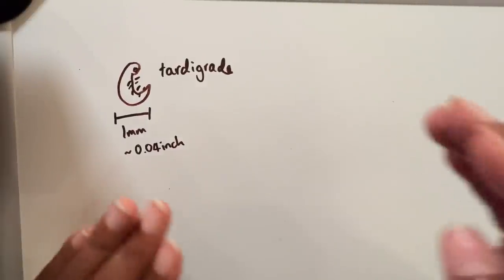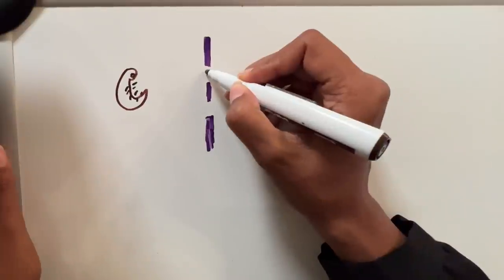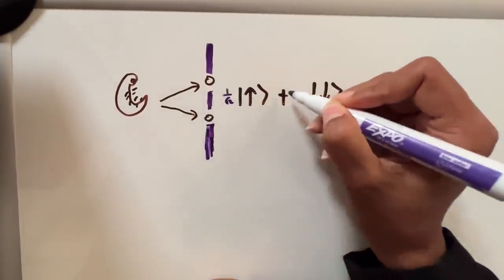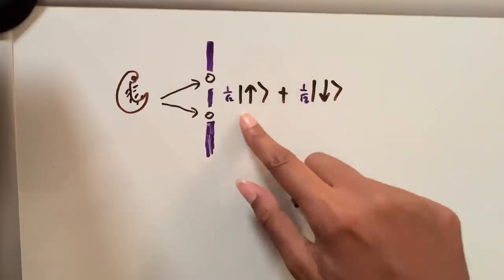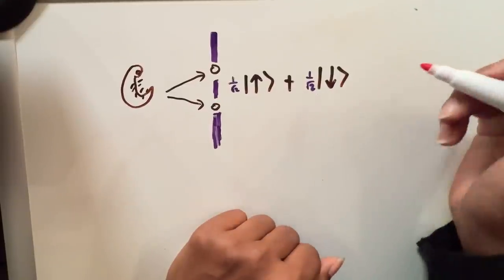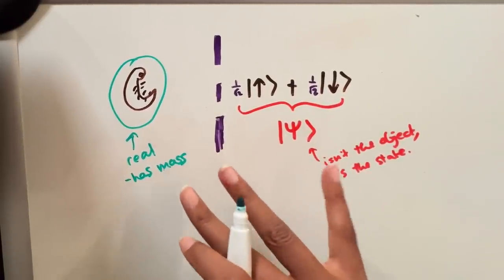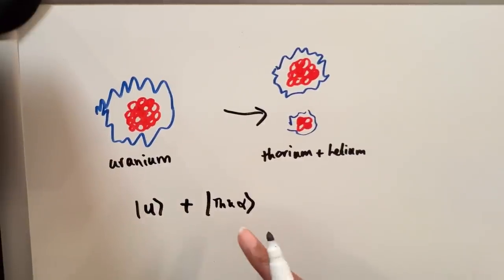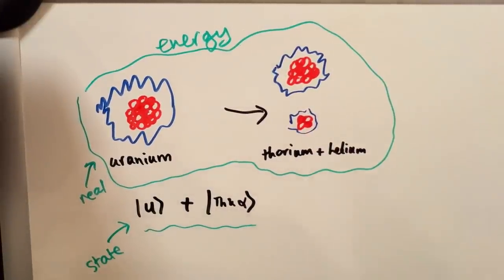How is energy conserved in Many Worlds?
If the world splits every time you do a quantum measurement... how is energy conserved??